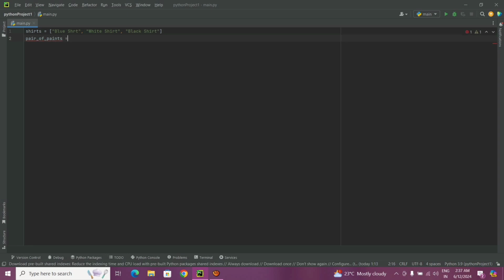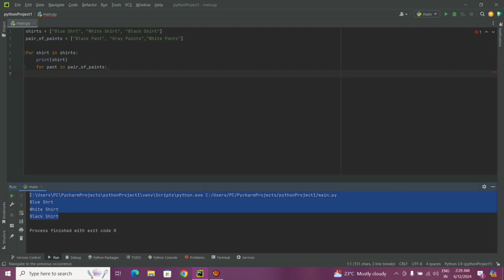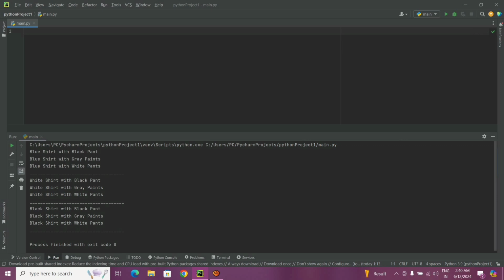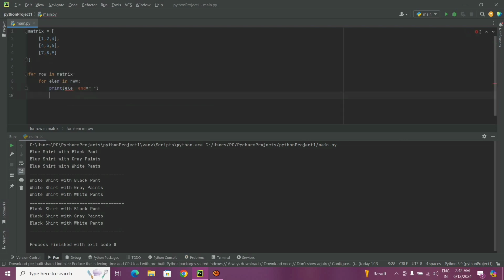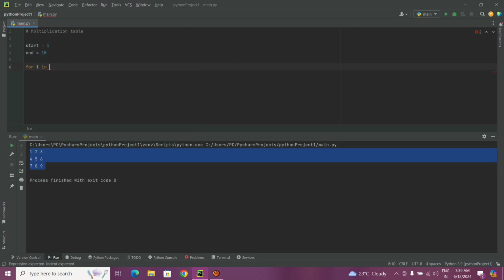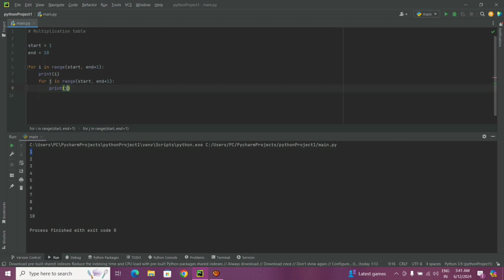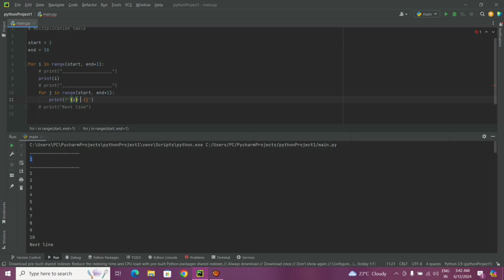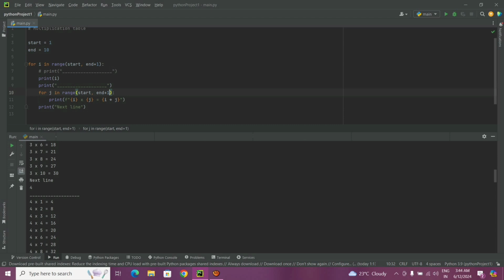Master Phyton : A comprehensive guide to nested for loop.